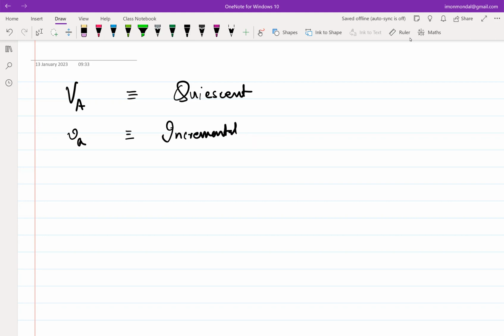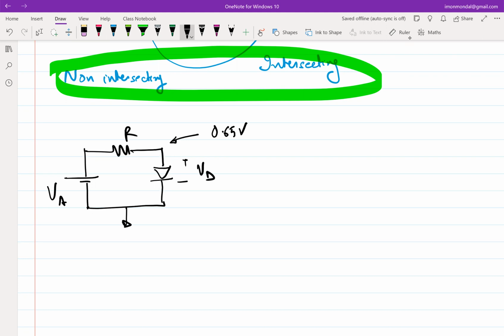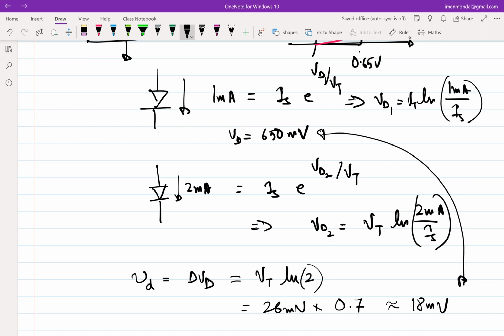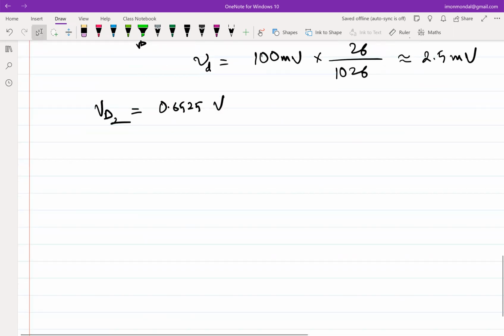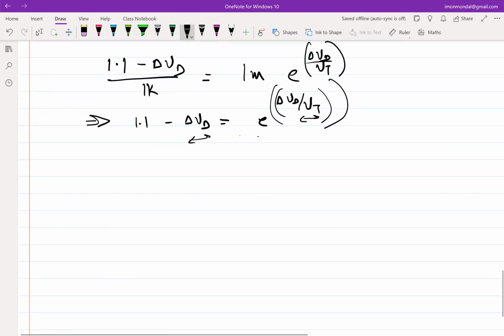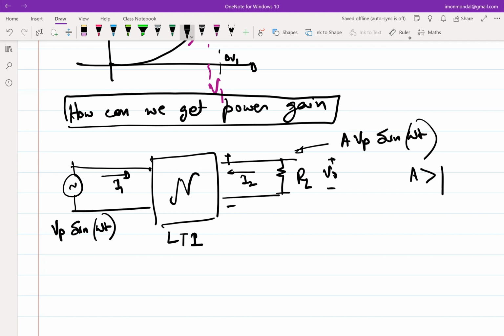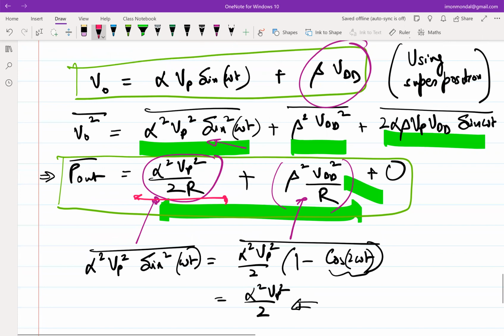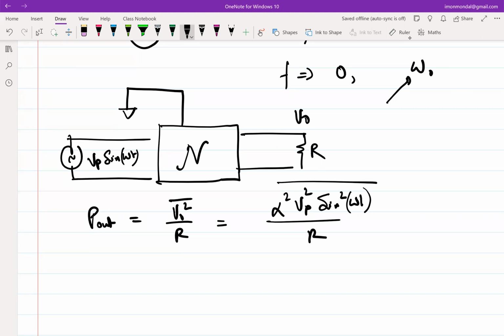Lecture 4: Can an LTI network generate power gain?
Can an LTI network generate power gain? Why do we choose a constant voltage while evaluating the operating point of a forward biased diode regardless of the current through it?

In this lecture we try to answer the above questions, and tie some loose ends together.